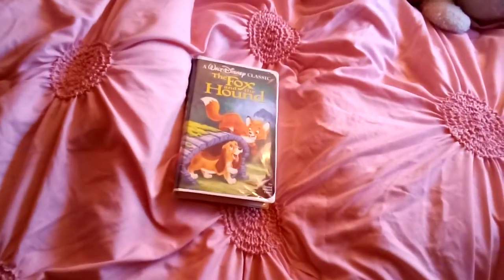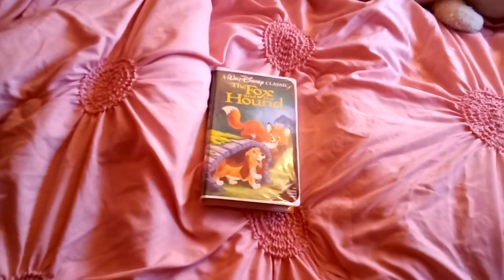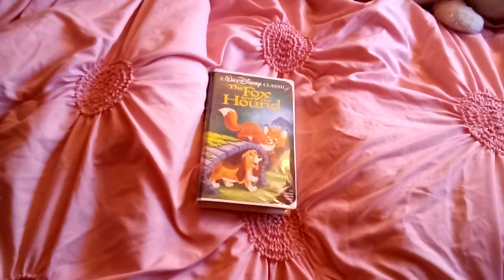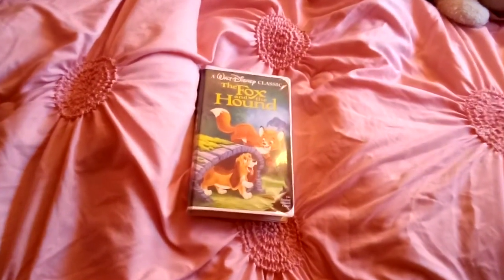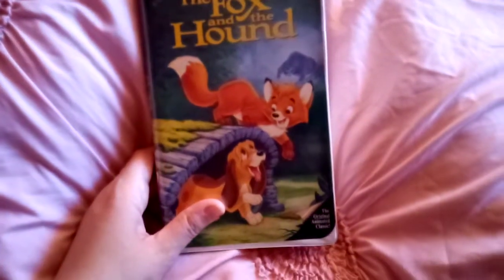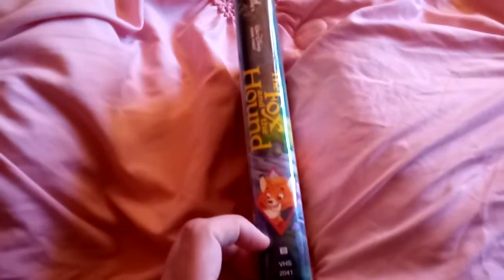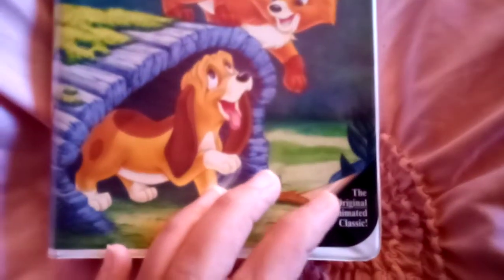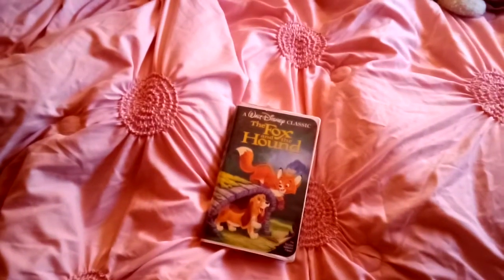The Fox And The Hound VHS Review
I Am Going To Do A VHS Review Of Walt Disney's The Fox And The Hound.